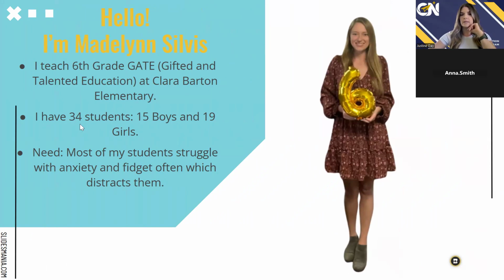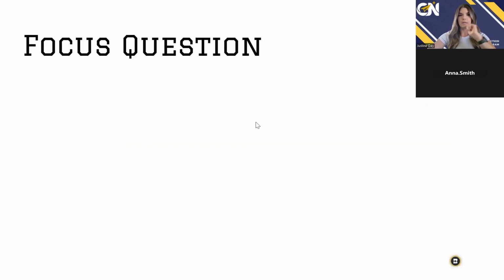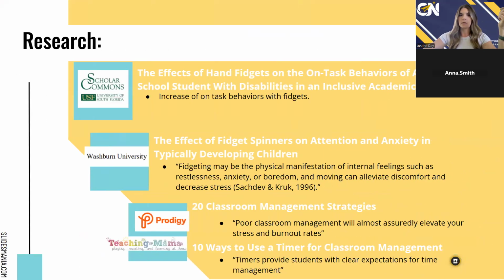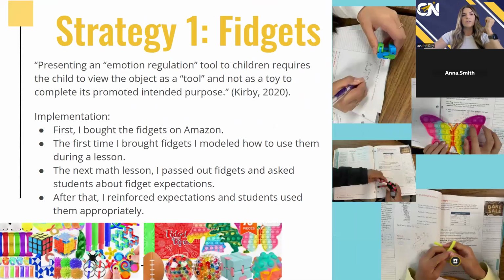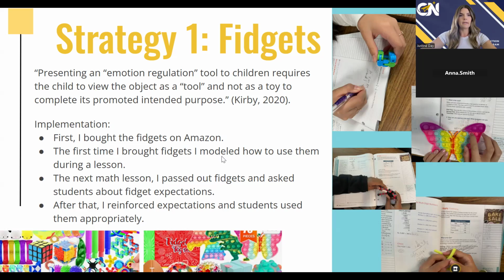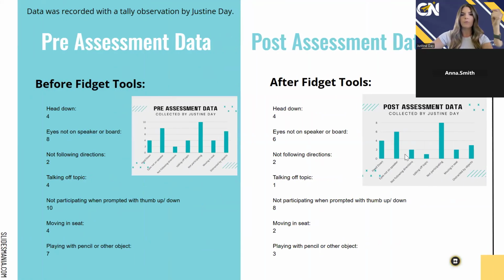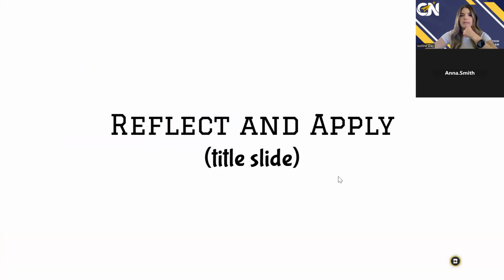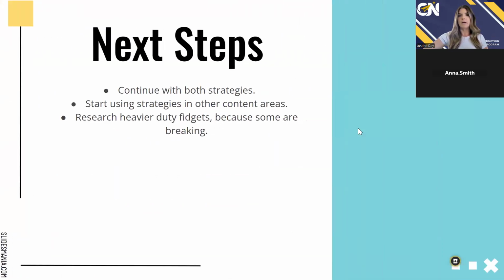Inquiry Presentation Info Session